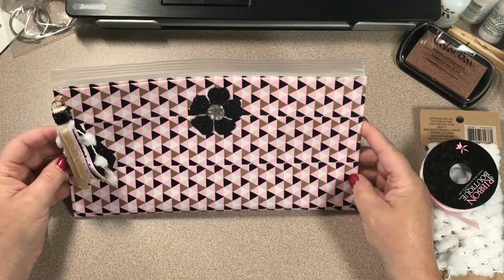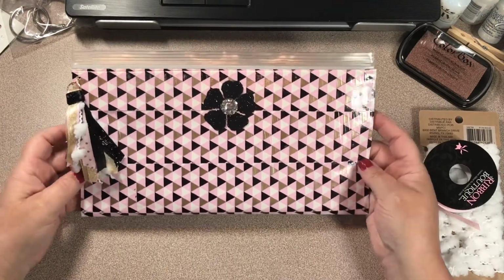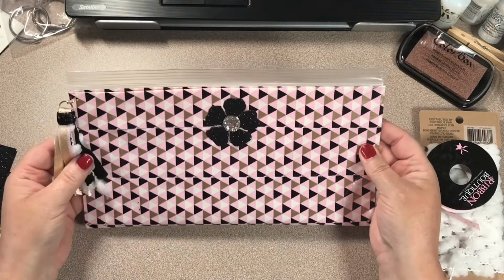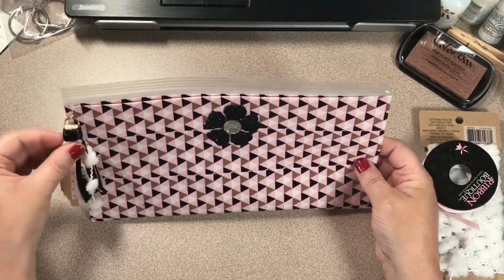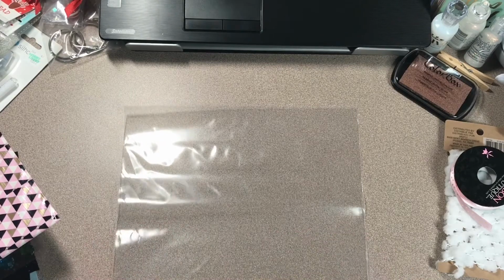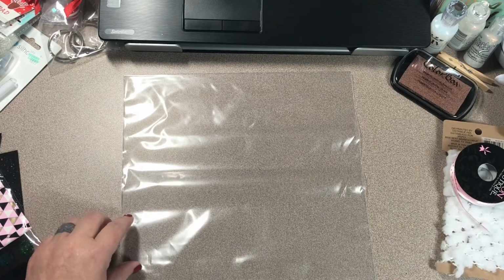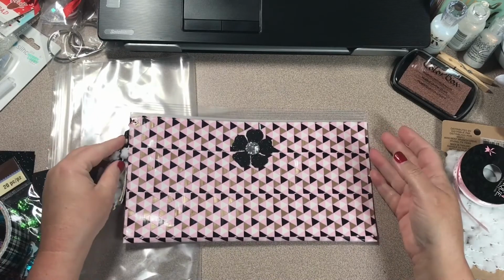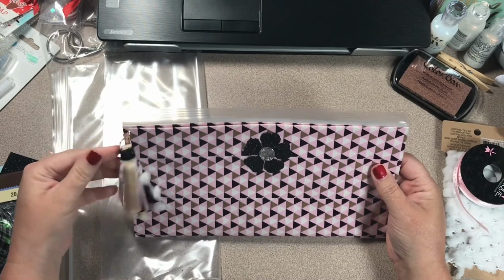Project Share & Mini Tutorial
Laura’s Channel

Thank you for stopping by my channel!  Whether you are a new "subbie" or been around a while, I appreciate each and everyone of you!❤ If you haven't subscribed I would love for you to join my channel. My videos consist of Hauls, Tutorials and Project shares.  Hugs, Robin 😊❤